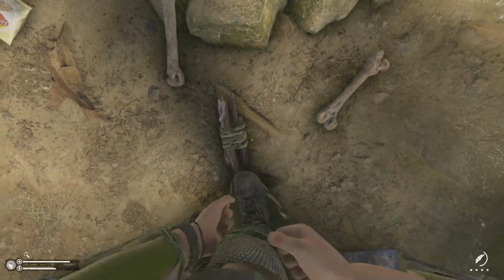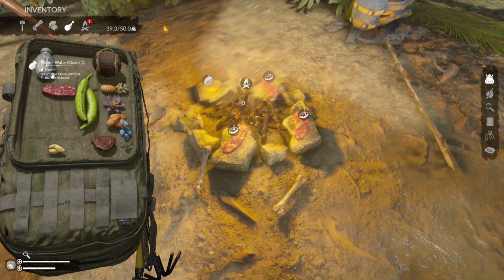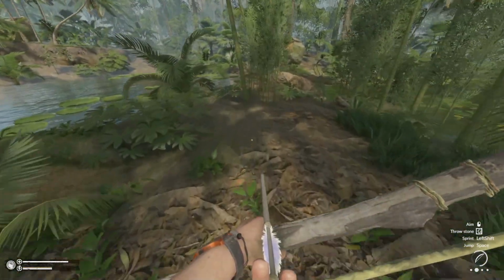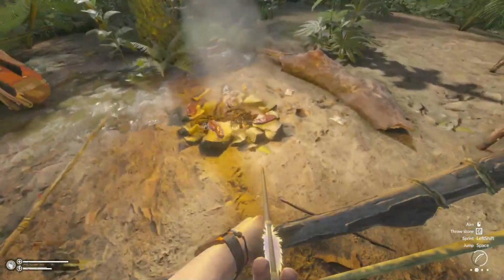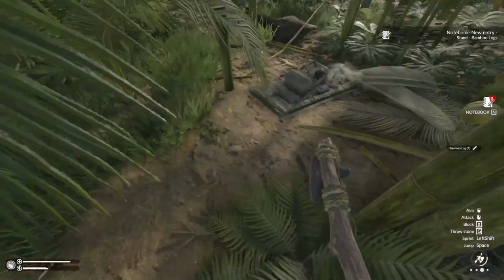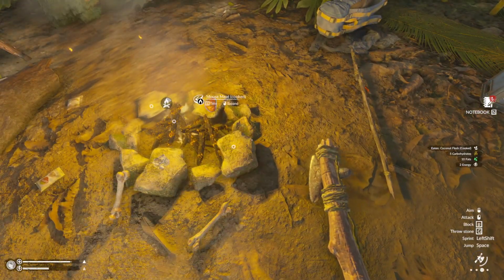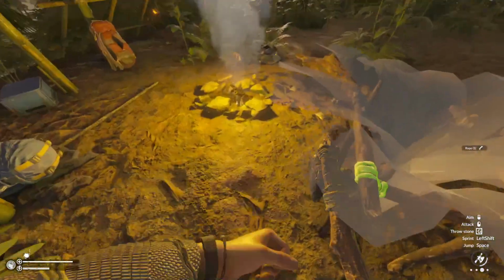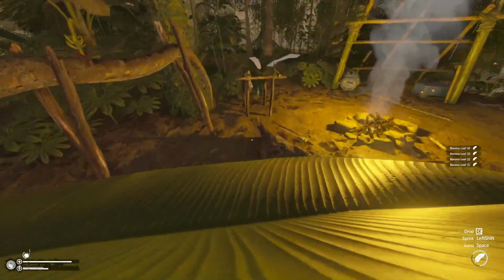Green Hell HARDMODE Survival Tips | Anaconda Adventure on Day 24 | Switch PS4 Xbox One PC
We venture out to find a new route to Anaconda Island, in search of more metal so we can build up our inventory of weapons, tools, and armor! Now, more about the game and what this series is designed to show you:

Green Hell is a crafting and sandbox survival simulator in a jungle environment.  This series is designed to help new PC and console players (Switch, Playstation AKA PS4, and Xbox One) learn how to not only survive but thrive in the game, and we show them how on the HIGHEST game difficulty that includes the most aggressive predators, fastest nutrient depletion, and permadeath mode. You'll learn survival tips, crafting recipes, map locations, where to find stuff for story mode, and an update or two on how to stay alive... I promise you'll enjoy it!